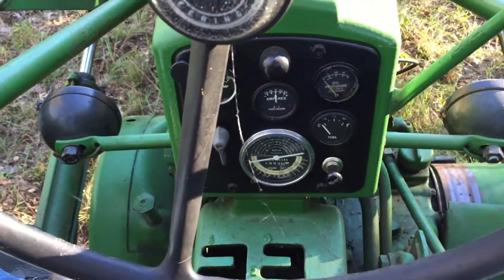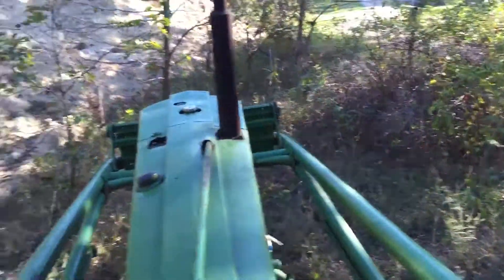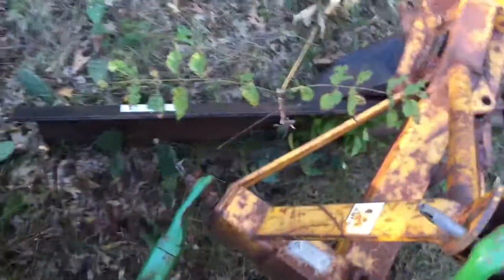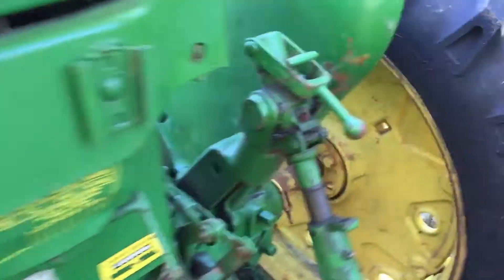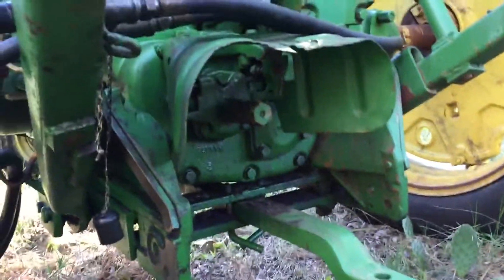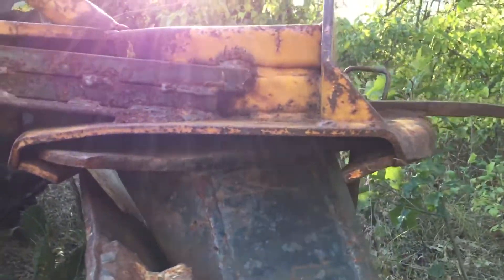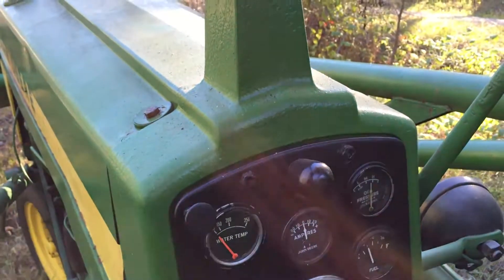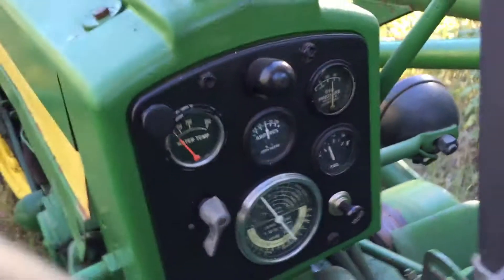520 John Deere Tractor - coming up for sale Feb. 2016